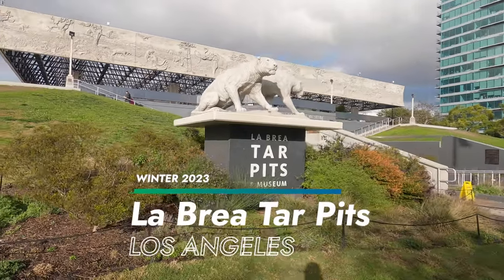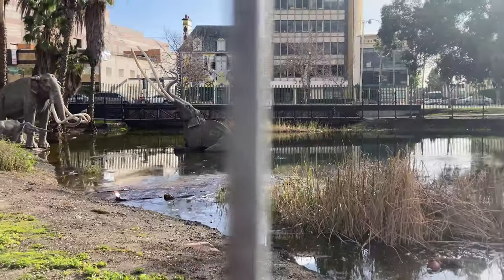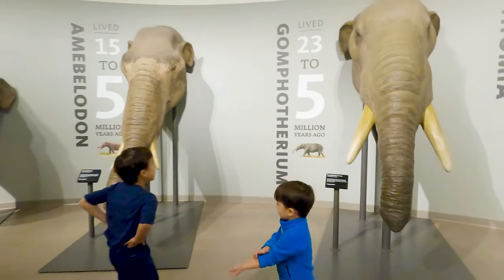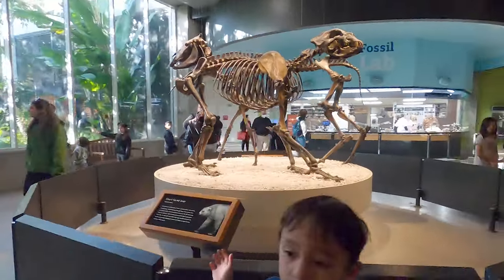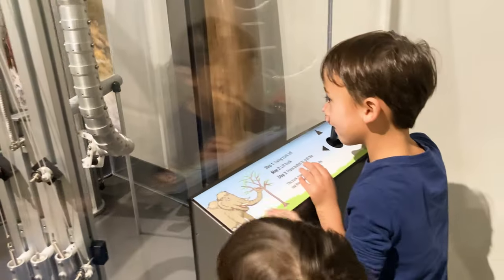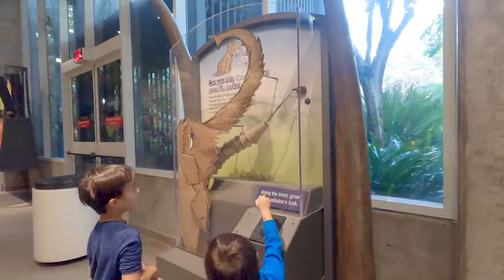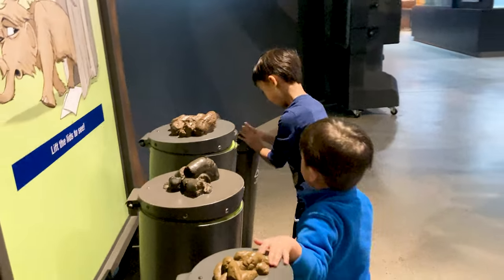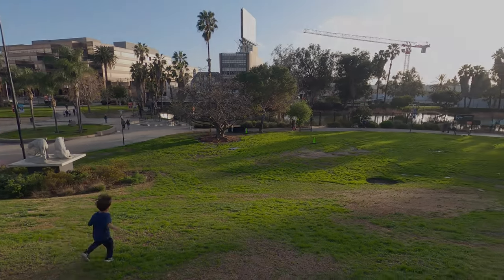La Brea Tar Pits Museum in Los Angeles with Kids - What to See Inside & Outside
The La Brea Tar Pits are a unique and fascinating destination in the heart of Los Angeles, offering an educational and fun experience for kids and adults alike. The Tar Pits are located in Hancock Park and feature a range of exhibits and activities that allow visitors to explore the natural history of Southern California and learn about the animals and plants that lived in the area thousands of years ago.

One of the main attractions at the La Brea Tar Pits is the Page Museum, which houses a vast collection of fossils and artifacts from the Ice Age. The museum features interactive exhibits that allow kids to learn about the various animals that roamed the area, including mammoths, saber-toothed cats, and giant ground sloths. There are also displays that showcase the various plants and insects that existed during the Ice Age, giving visitors a comprehensive understanding of the natural history of the region.

In addition to the museum, the La Brea Tar Pits offer a range of outdoor exhibits and activities that are perfect for kids. Visitors can watch excavations in progress at the Pit 91 dig site, where scientists are uncovering new fossils and artifacts on a daily basis. Kids can also take part in the Junior Scientist program, which offers a range of hands-on activities and experiments that teach kids about paleontology and the natural world.

Another popular activity at the Tar Pits is the Tar Pits Experience, which allows visitors to get up close and personal with the tar pits themselves. Kids can touch and smell the tar, and learn about how it was formed and its significance in the natural history of the region. There are also interactive displays that demonstrate the various ways that scientists study the tar pits and the fossils found within them.

The La Brea Tar Pits are also a great destination for families looking for outdoor recreation. The park features several walking trails that wind through the park, offering stunning views of the surrounding area and a chance to explore the natural beauty of the park. Families can bring a picnic lunch and enjoy the park's lush greenery and tranquil atmosphere.

Overall, the La Brea Tar Pits are a must-visit destination for families visiting Los Angeles. With its range of exhibits, activities, and outdoor recreation options, the Tar Pits offer a unique and educational experience that kids will never forget. Whether you're a local or a visitor to the area, the La Brea Tar Pits are a great way to learn about the natural history of Southern California and have some fun in the process.